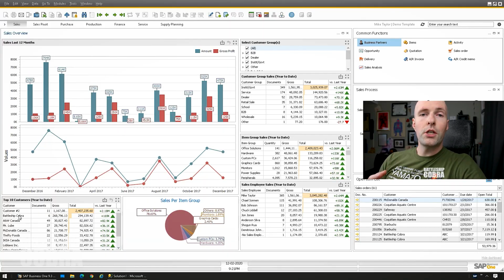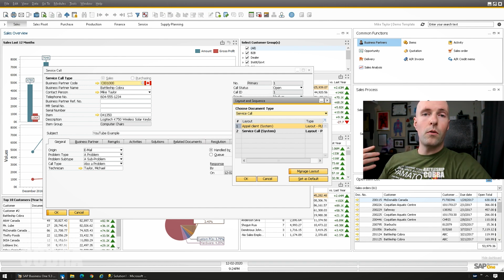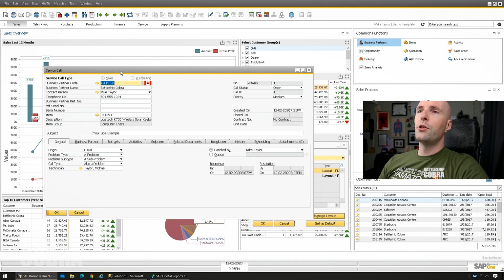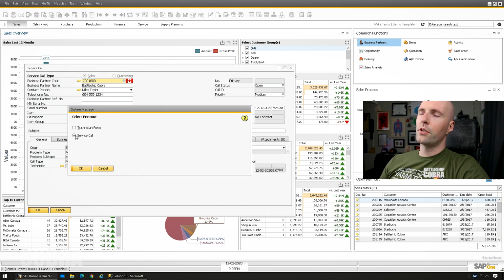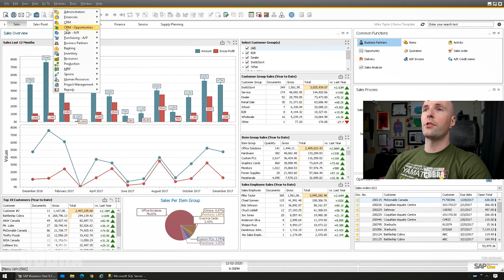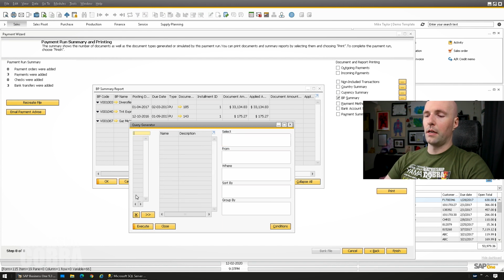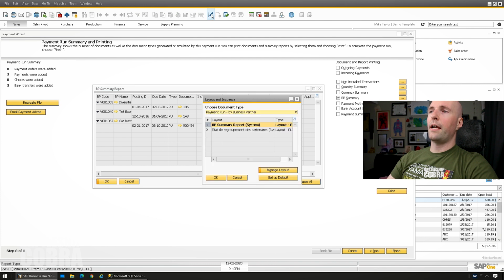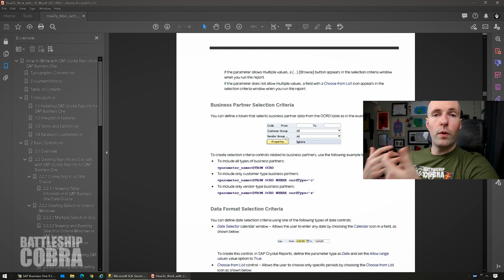Crystal Layouts for All Forms - SAP Business One: Tips & Tricks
🎦 Video Description
Have you ever wanted to print a document only to find out there are only system default PLD form layouts (Service Call, Opportunity, etc.)?  Battleship Cobra (aka Mike Taylor) shows you a method of using Crystal Reports tokens from SAP Business One to generate your own custom document and report layouts.

📚 Chapters
00:00 - Introduction
00:18 - DOES NOT WORK FOR FINANCIALS (Balance Sheet, etc.)
00:42 - How I figured out the DocKey@ trick
01:40 - Service Call Example
07:29 - Payment Wizard BP Summary
12:17 - How to Work with SAP Crystal Reports PDF Guide
13:17 - Outro